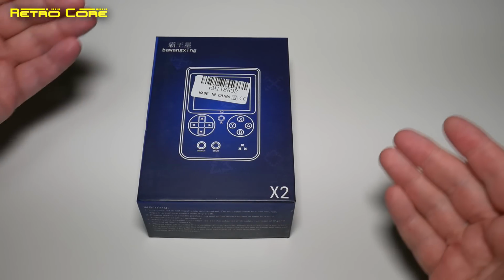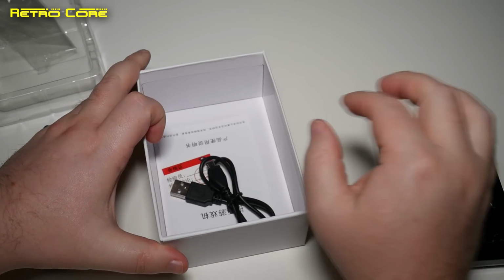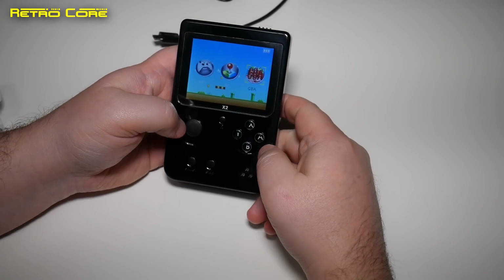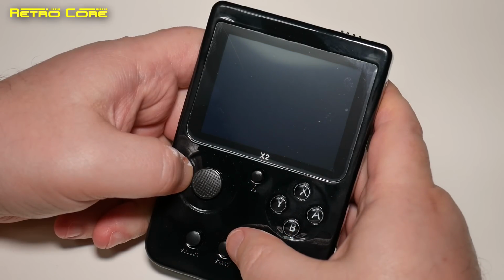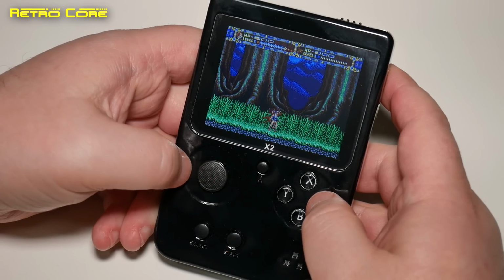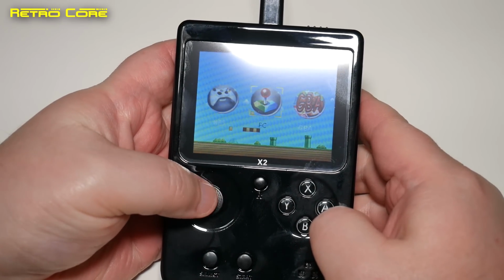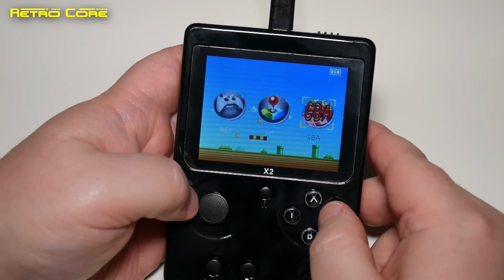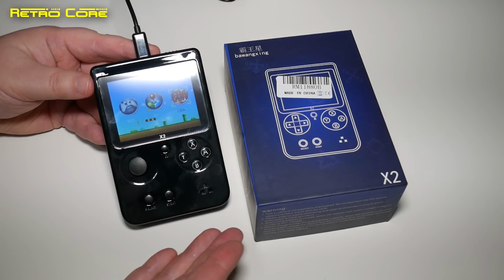X2 - Cheap GBA clone from China.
I'm sure I've reviewed this device before but this time round the experience wasn't good.